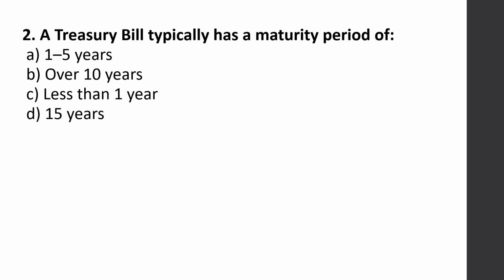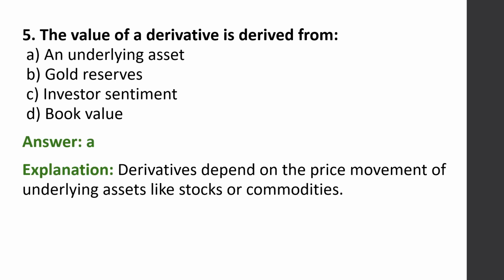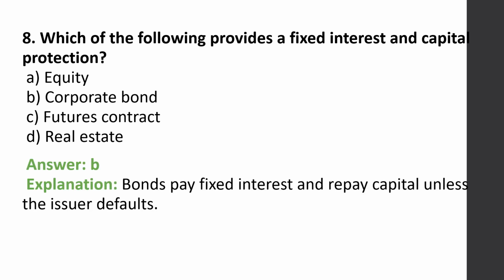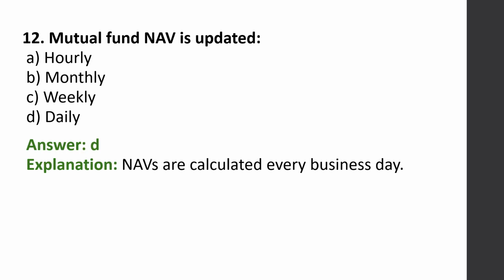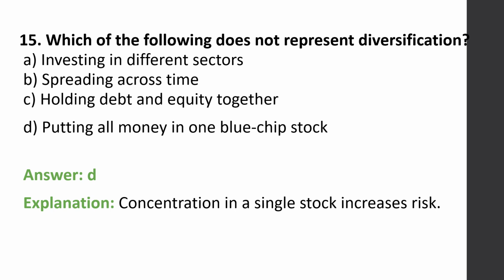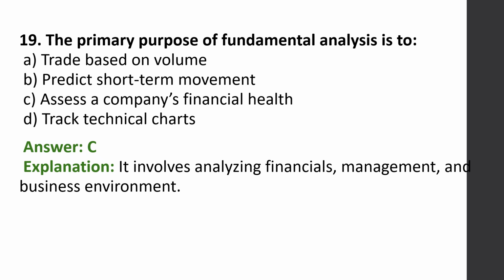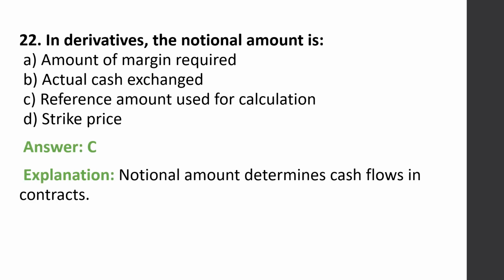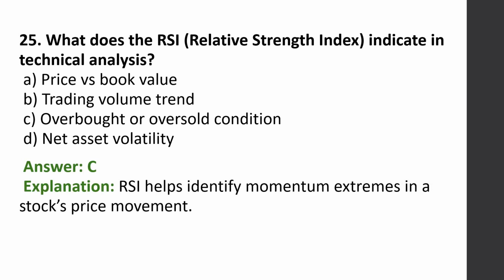NISM Series-XA: Investment Adviser (Level1) ll Module - 3 ll Mock test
NISM Series-XA: Investment Adviser (Level1) ll Module 3  ll Mock test. We will cover all the topics , hope this video is helpful for your exams, if you any thing more please comment.  Test your knowledge for your exam and prepare well and Clear the exam

NISM VA Mutual fund Distributors Certification- Mock Test